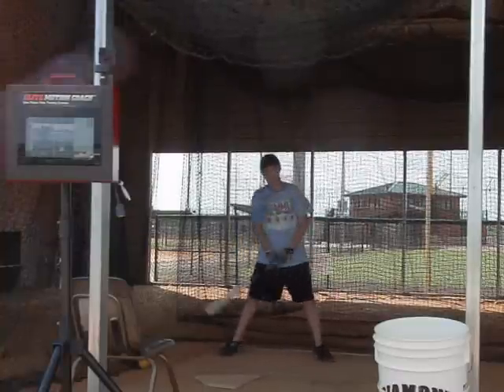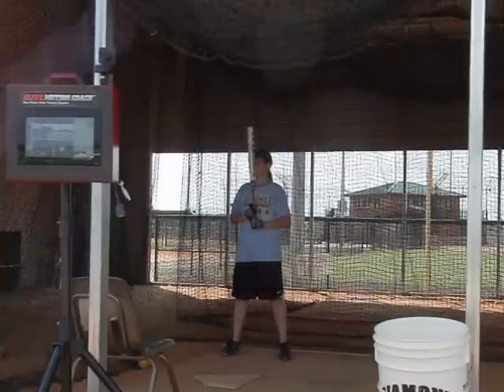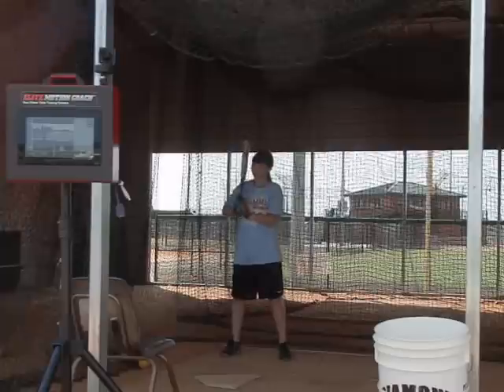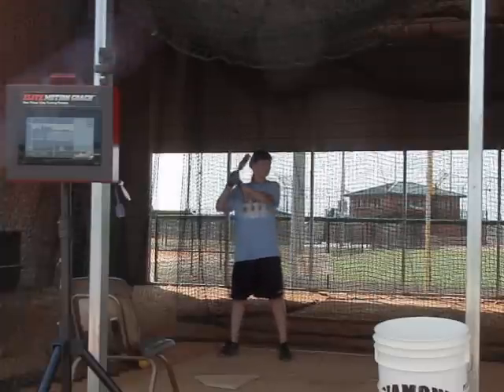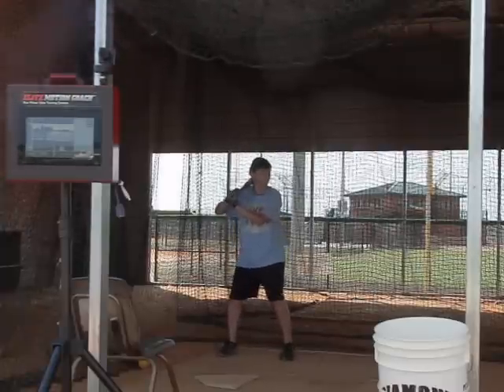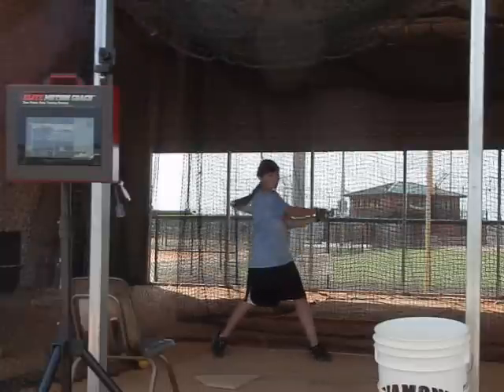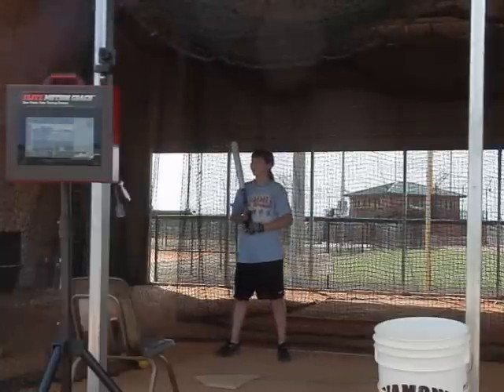Elite Motion Coach - Dr. Dot Richardson - EMC 3000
Dr. Dot Richardson